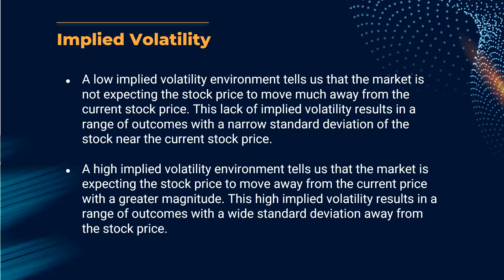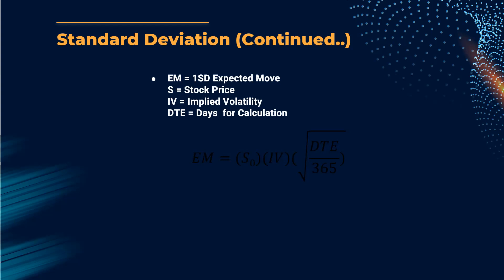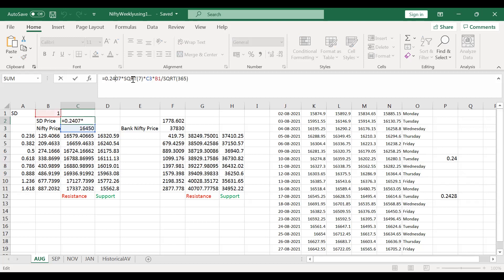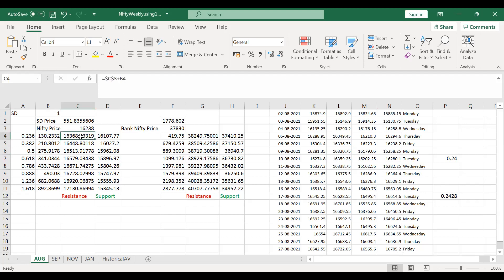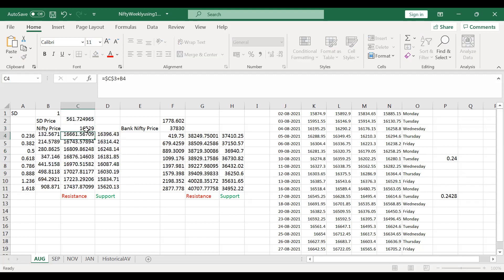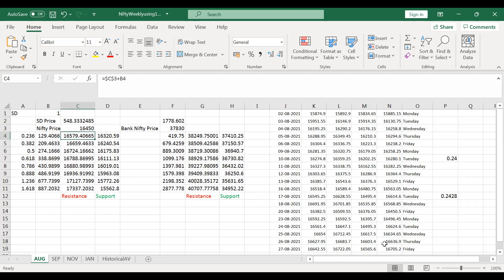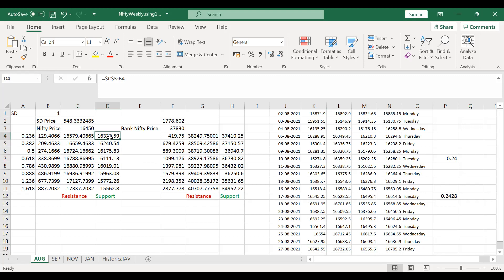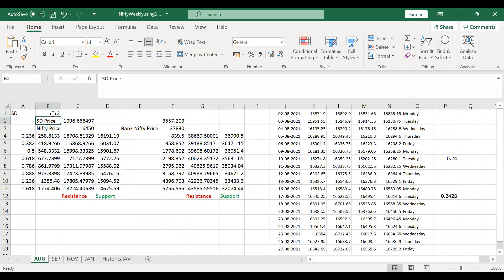Forecasting Weekly Market Level using Standard Deviation, IV and Fib Ratio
This Video describes to find weekly support and resistance based on last week closing price using SD,IV and Fib Ratio, backtested on last 8 Months data it gives accuracy of 80% and above.